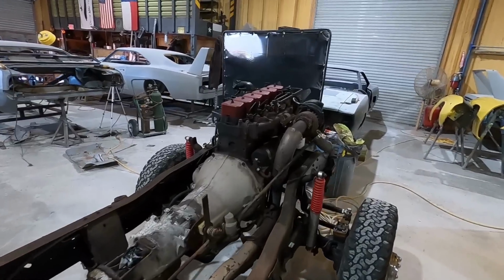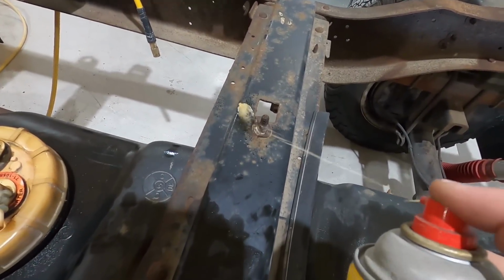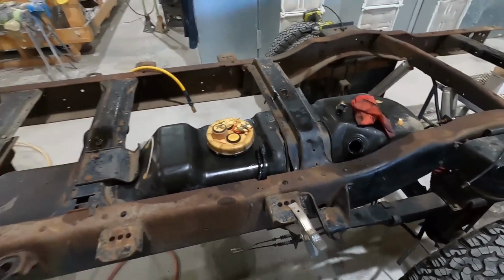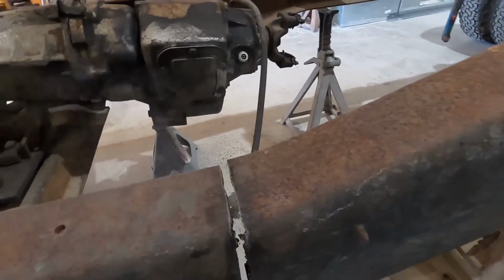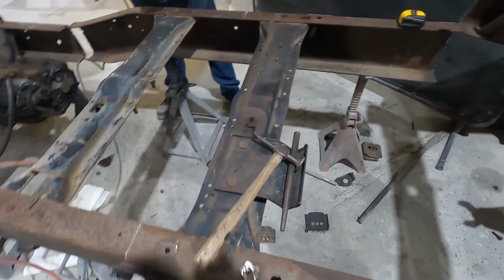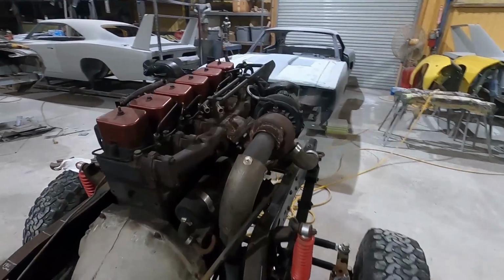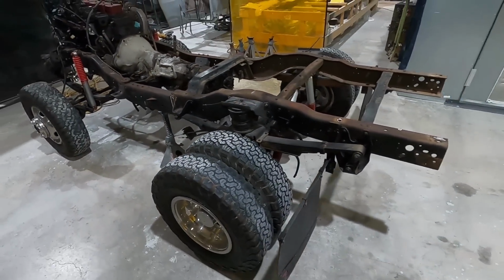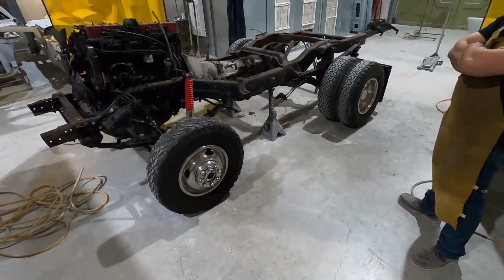DEMOLITION RANCH cummins cuda 4x4 dually chassis (EP.1)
Demolition Ranch 1971 Cummins 4X4 Dually CUDA chassis is delivered to MUSCLE ROD SHOP and we get to choppin' (Episode 1 of 25ish...)

Thank you for the support!

Same Way by MakaihBeats